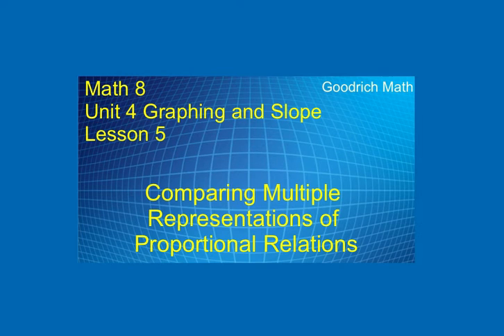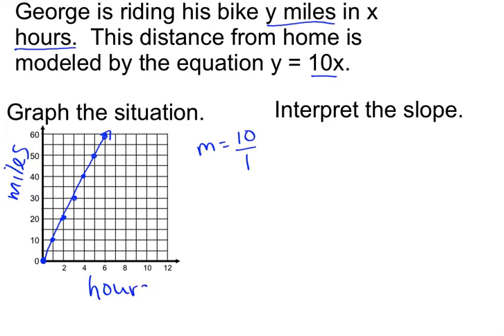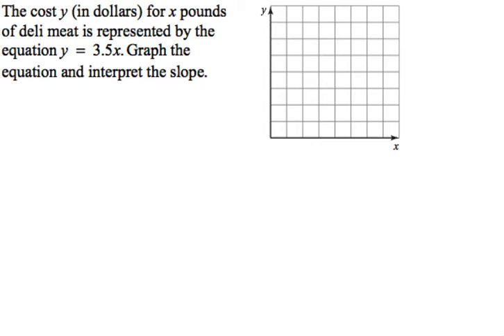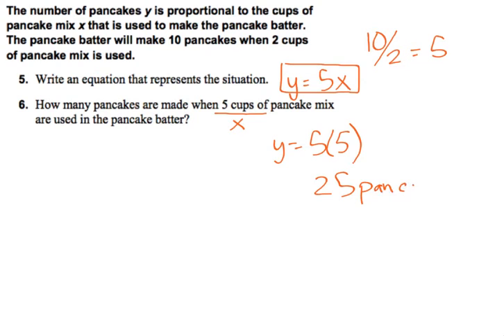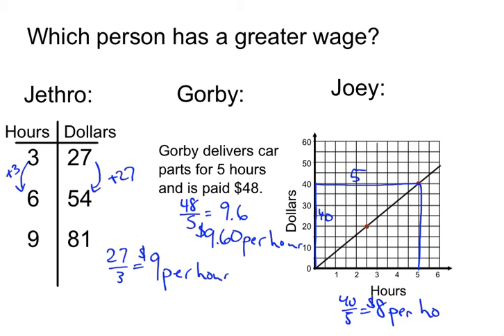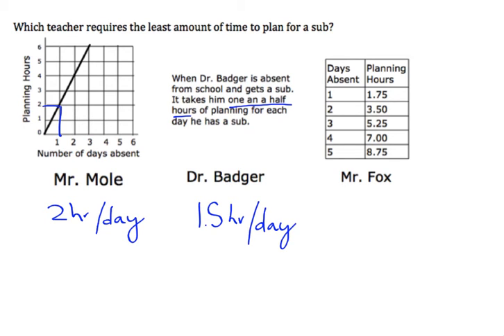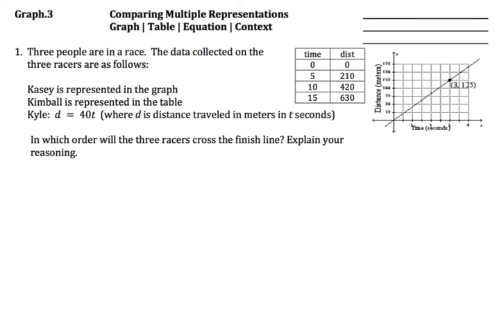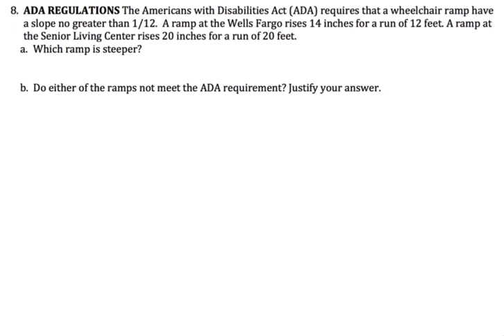Math 8 Unit 4 Lesson 5 Comparing Multiple Representations